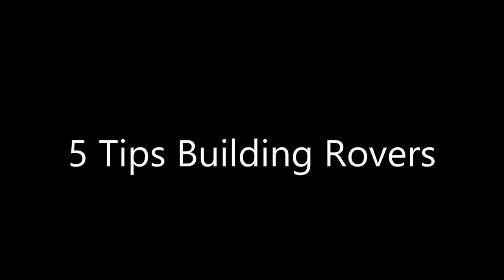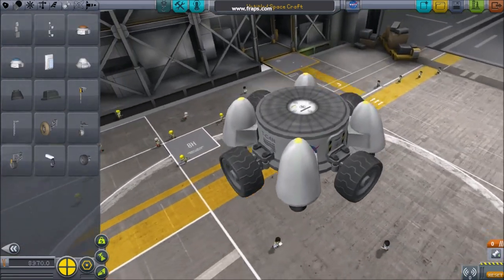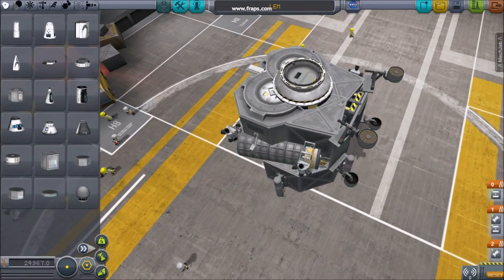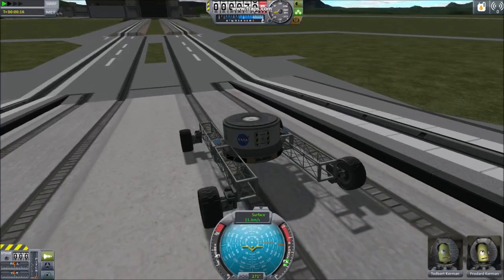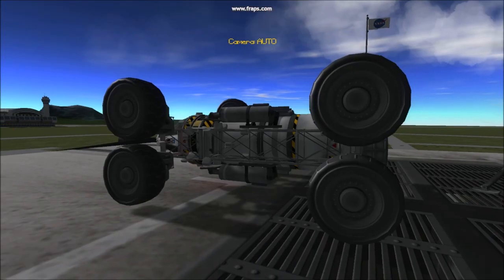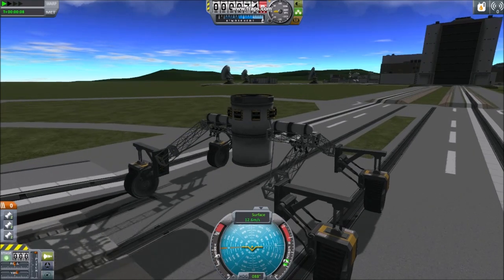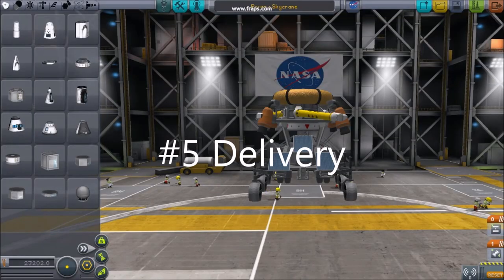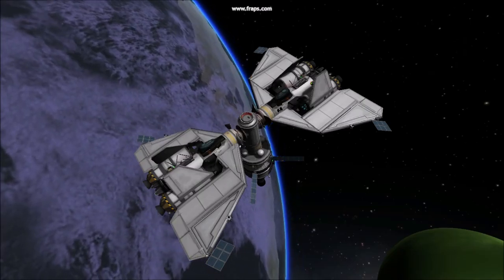Kerbal Space Program 5 Tips Building Rovers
5 tips building rovers
#1 Starting Point
#2 Wheelbase and Track
#3 Low Center of Mass
#4 Test Suspension
#5 Delivery